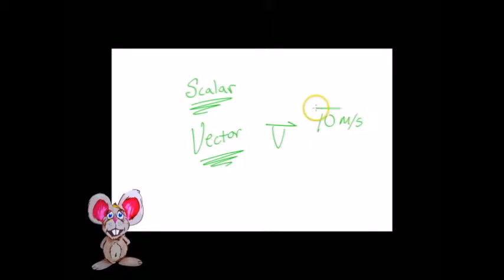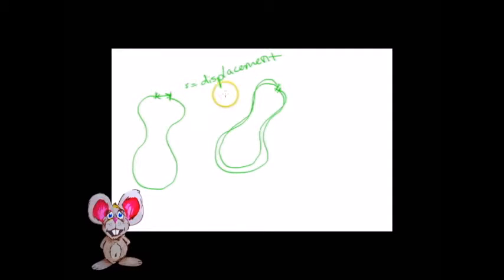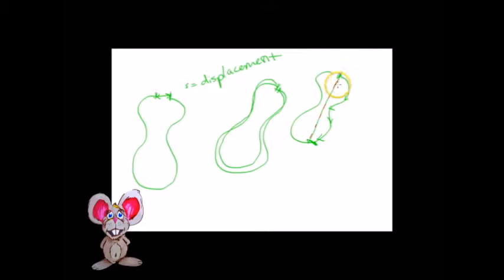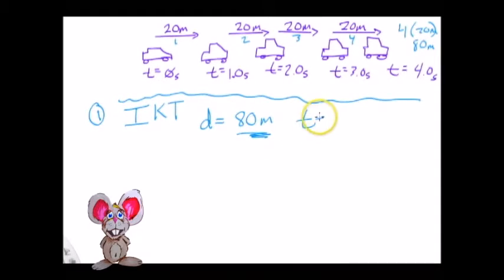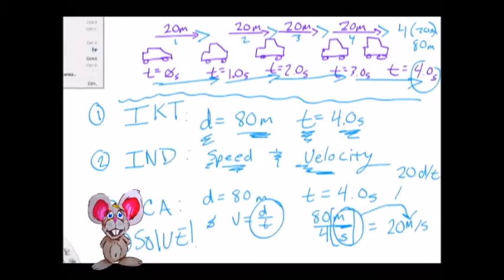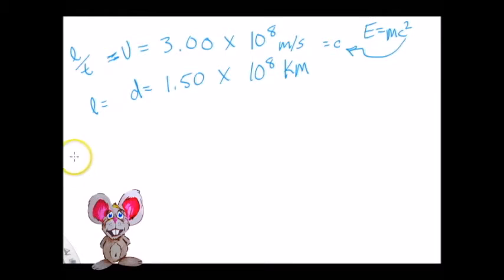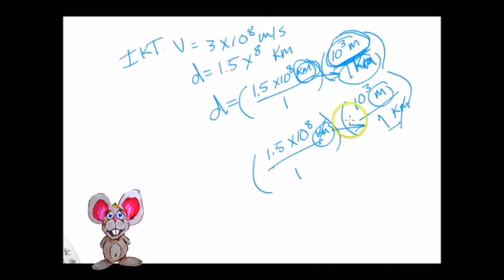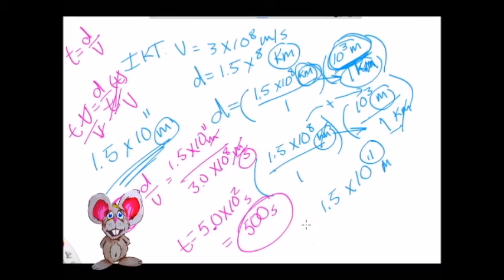Physics Intro Lesson 2a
This is the first lesson in chapter 2 of the Physics Intro series